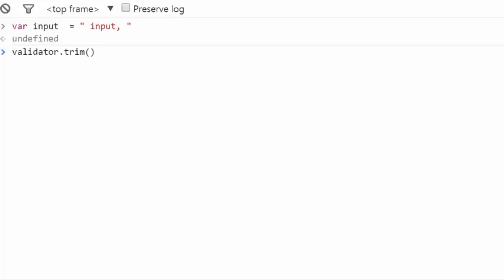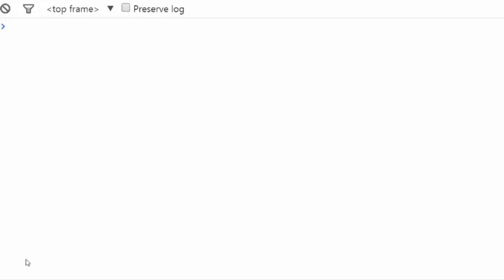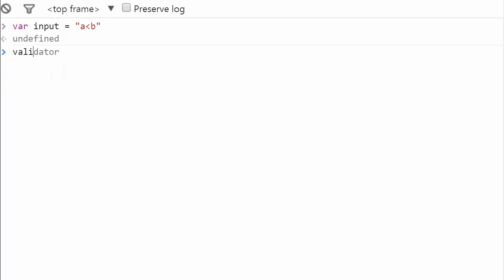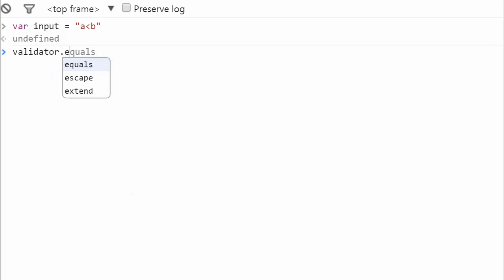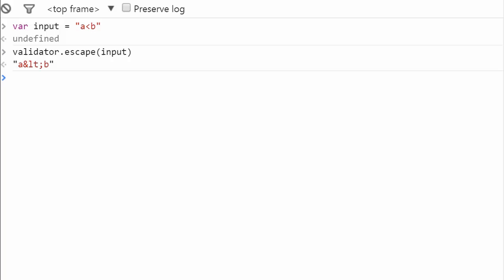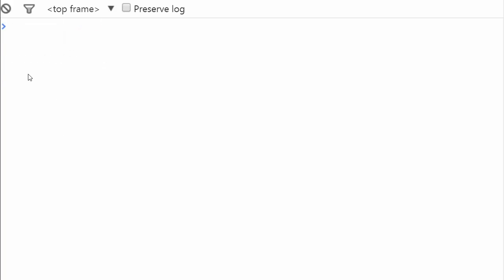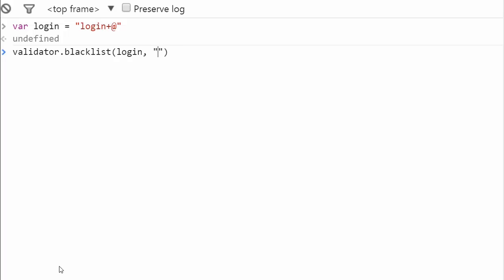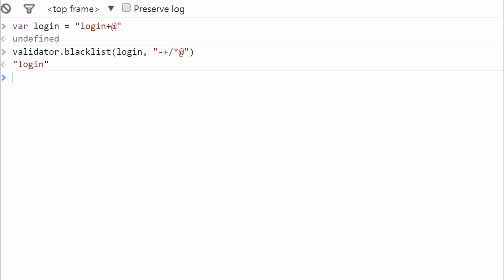Validator.js 6/6 - Data Structure Sanitizers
Verifying and restructuring data.